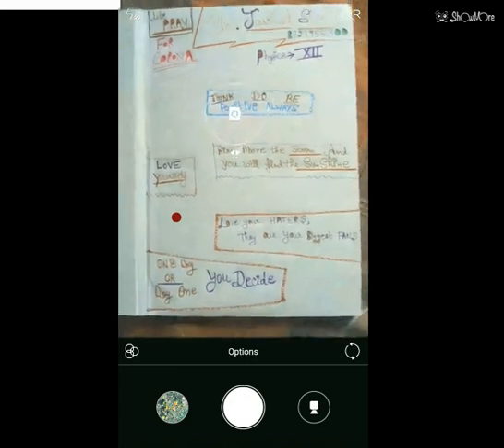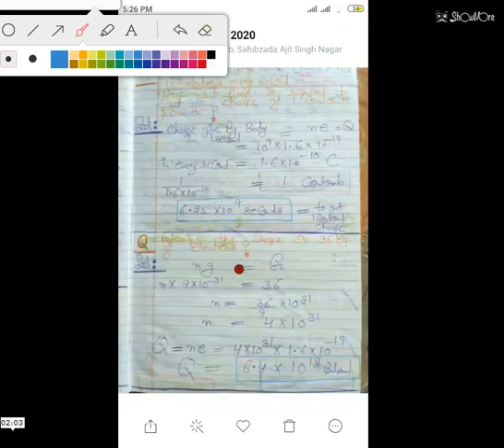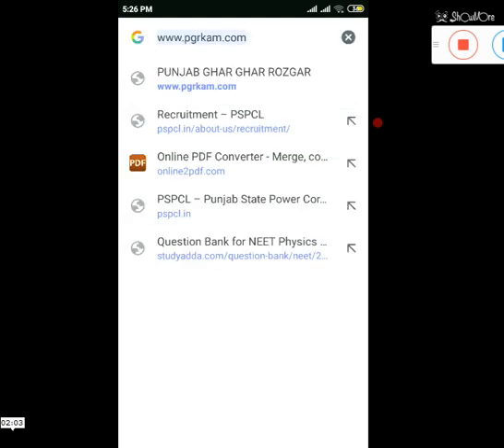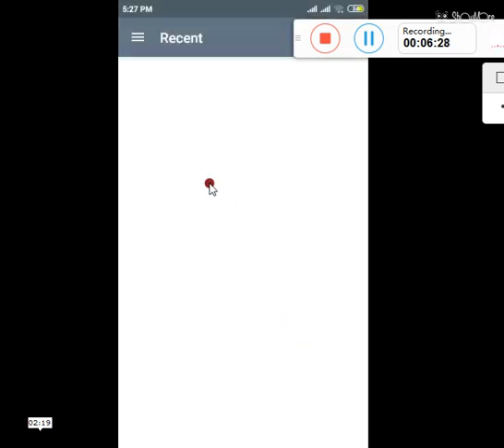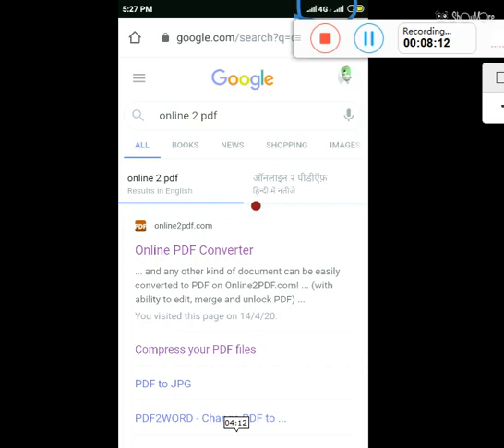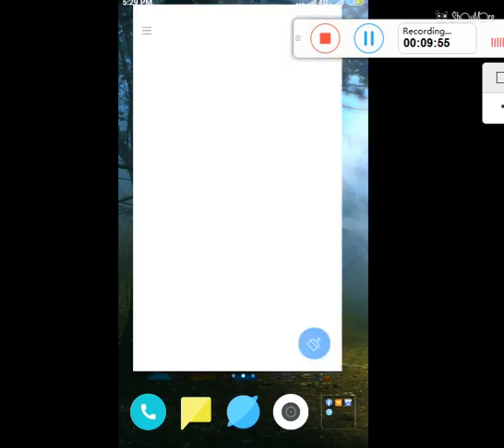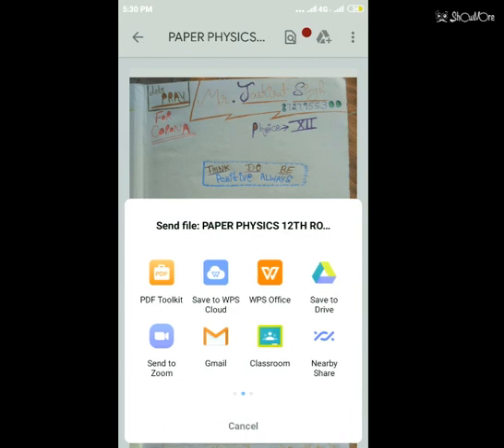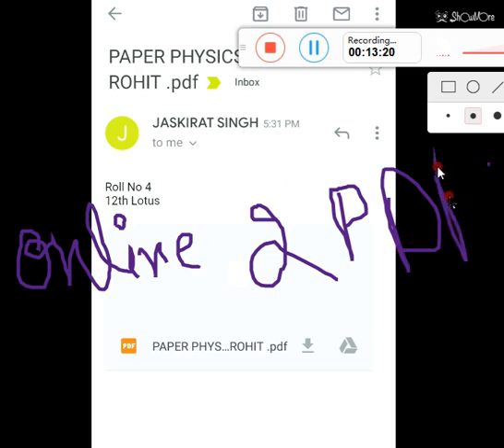⬛⬛HOW TO MAKE THE PDF OF ANSWER SHEET WITHOUT INSTALLING ANY APP⬛⬛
link is